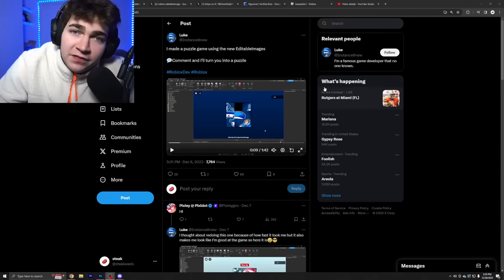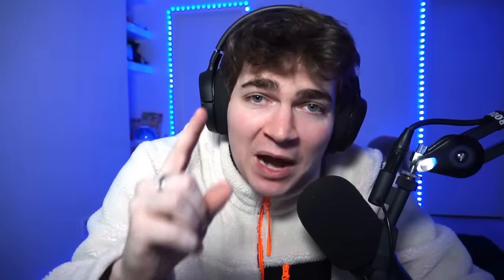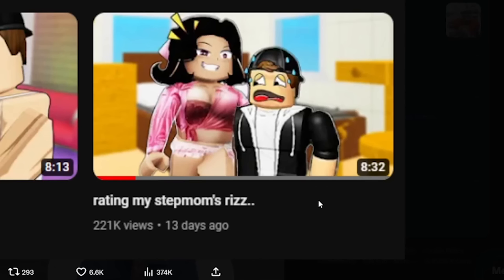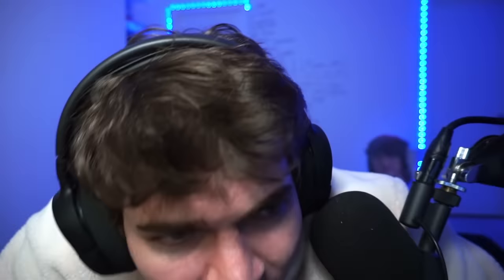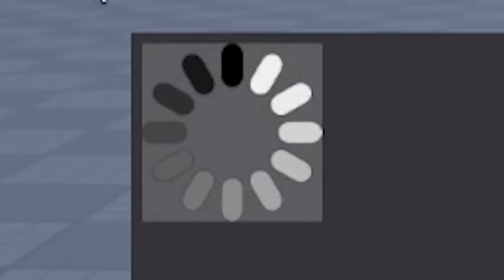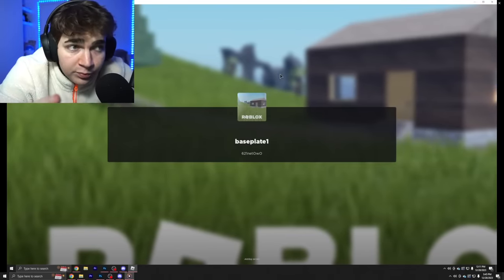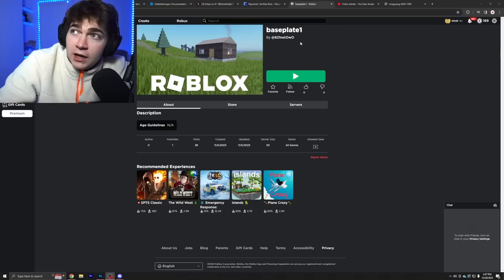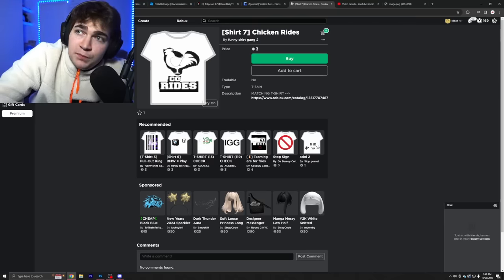this roblox game lets you watch P*RN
in all my years on roblox i never in a million years thought that I would see something as terrible as this. its not even clickbait lol